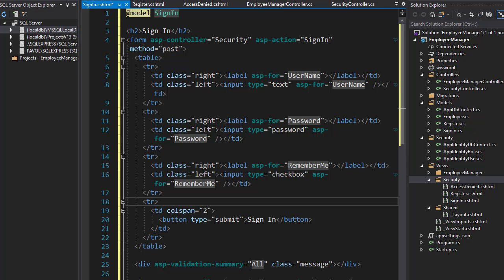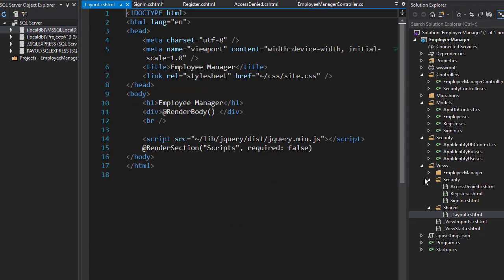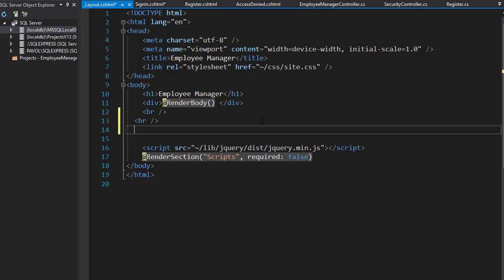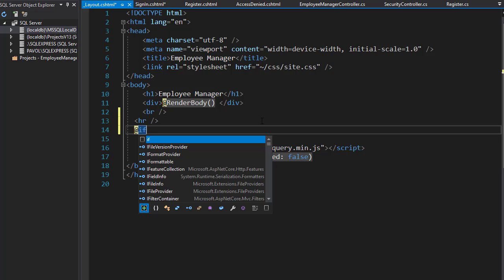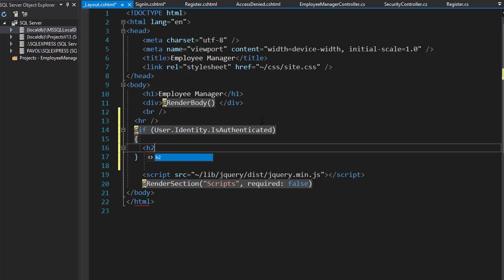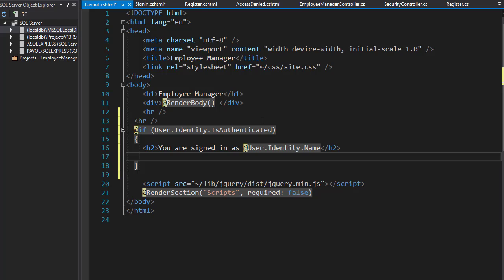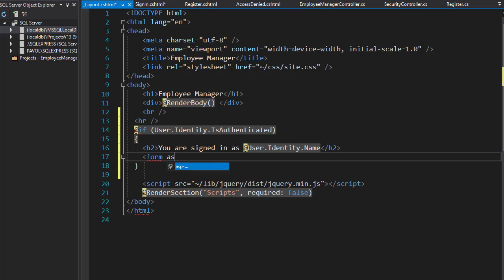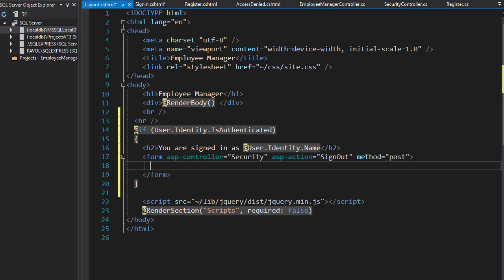Beginning .NET Core MVC, Razor, API, Blazor, Azure Course - Sign Out Button 33/34